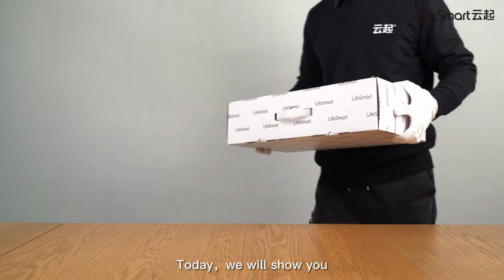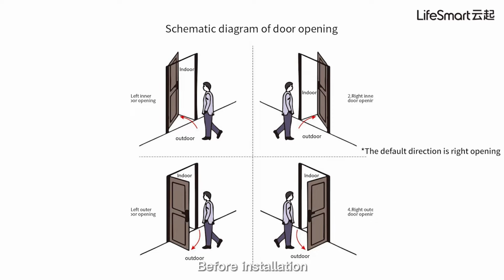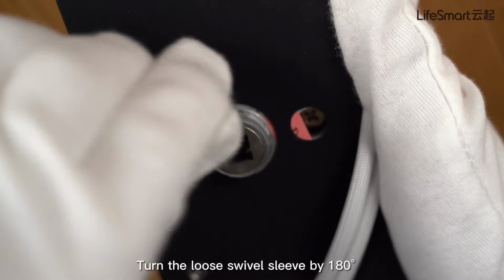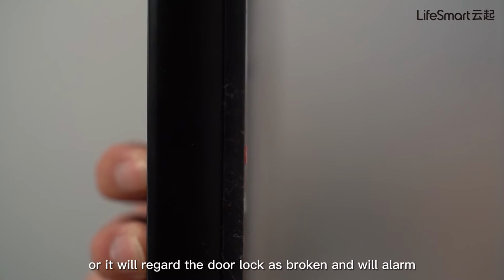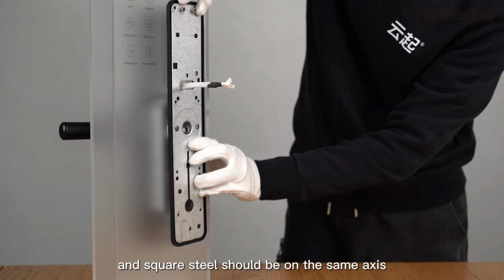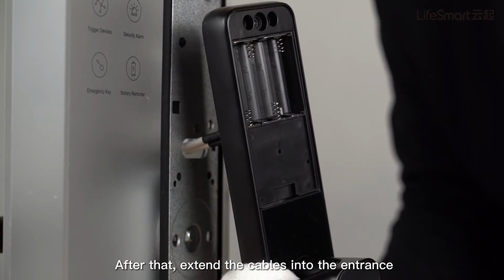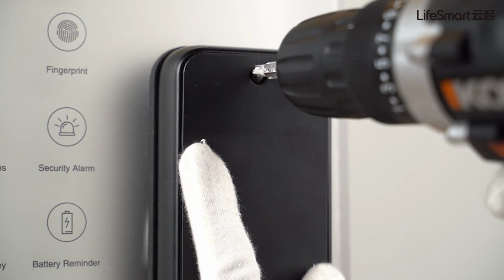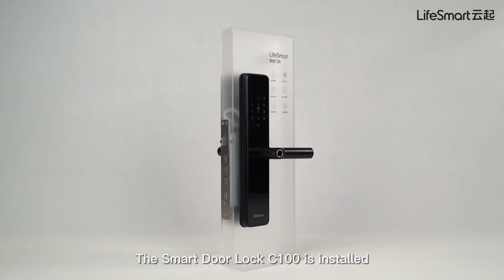LifeSmart－A Step-by-Step Guide to Installing the C100 Smart Door Lock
In today's video, we'll be showcasing the installation process of our highly popular C100 Smart Door Lock. Whether you're a tech-savvy individual or new to smart home devices, this comprehensive guide will walk you through the steps to successfully install and set up the C100 Smart Door Lock in your home.

for more information about our wide range of smart home solutions and products.